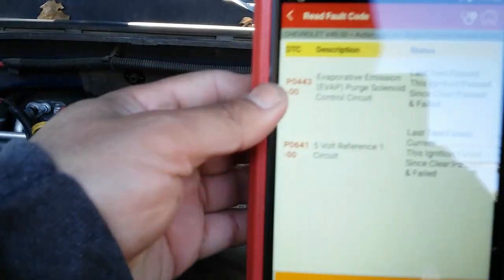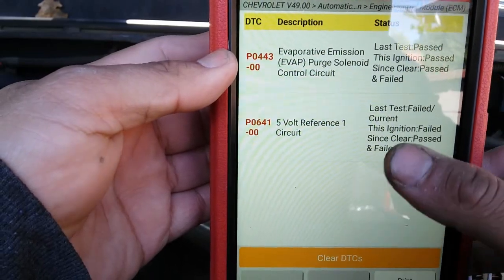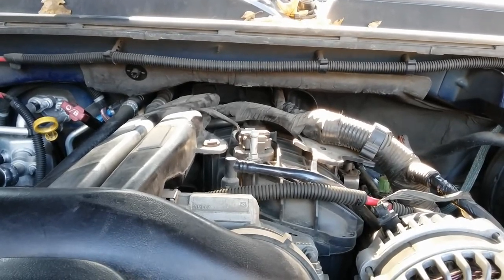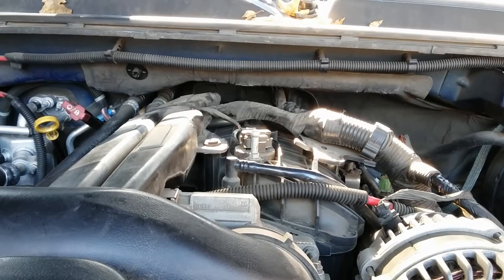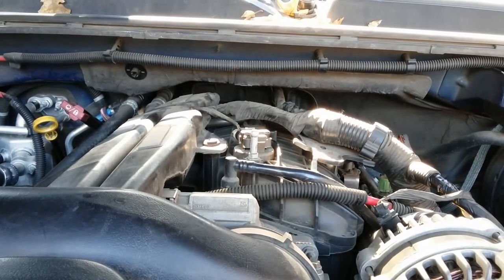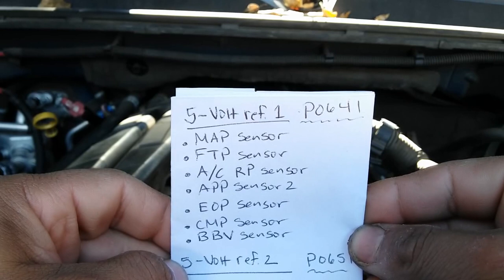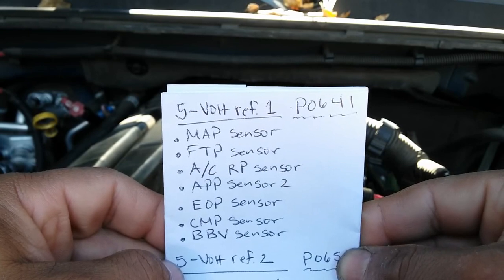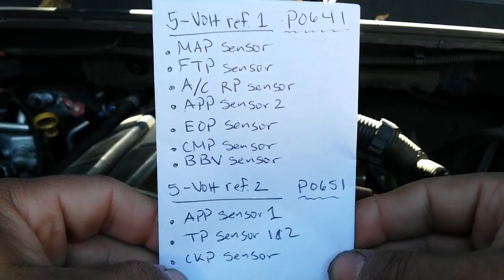(Chevy Tahoe) P0641 Shorted 5V Reference 1 Circuit Quick Tips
2007 Chevy Tahoe LTZ 5.3L